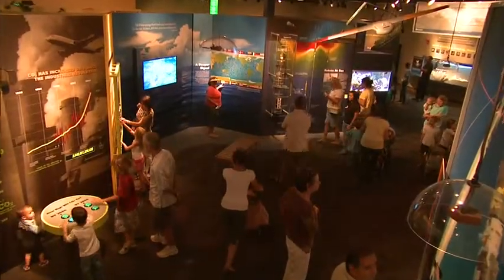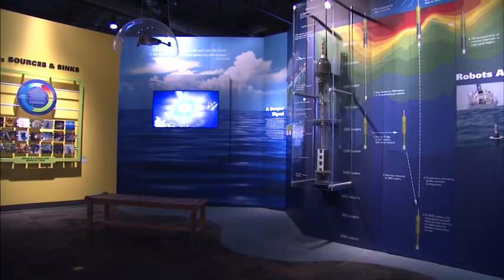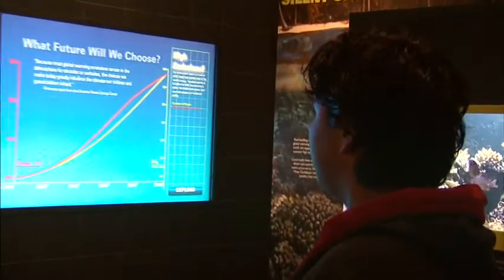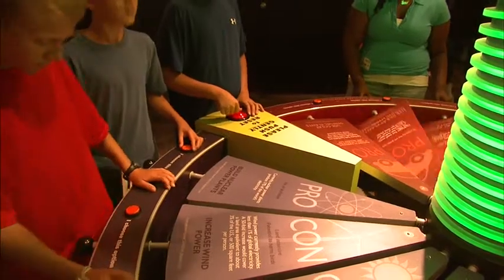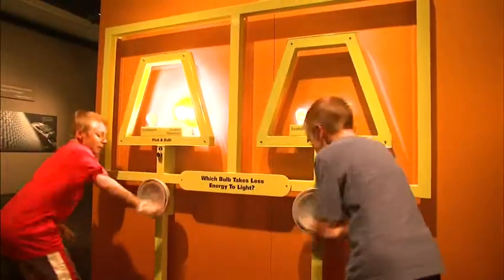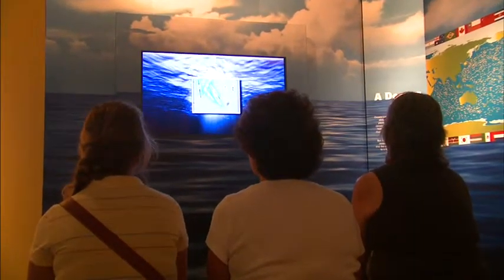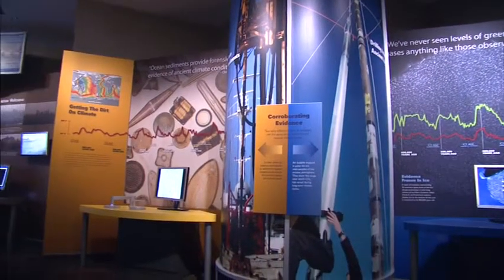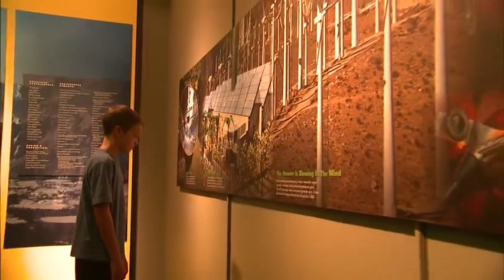Feeling the Heat: The Climate Challenge (Visitor Experience)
Are you ready to Feel the Heat? Then take a journey through the interactive climate change exhibit at Birch Aquarium at Scripps Institution of Oceanography, UC San Diego.

Feeling the Heat: The Climate Challenge explores the science behind global climate change, educates visitors from UCSD, Southern California, and around the world about how it will impact their lives, and compels them to reduce their own carbon footprint.

Through stunning images and interactive displays, visitors discover the forces driving dramatic environmental changes and learn solutions to slow the trend.